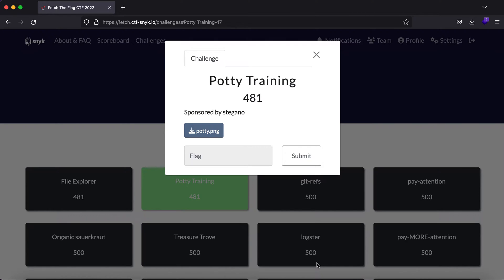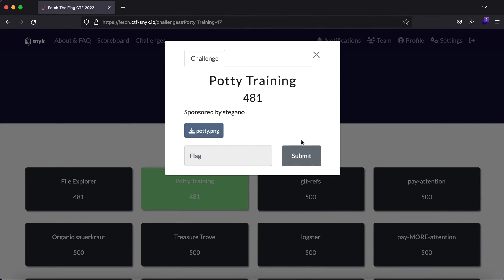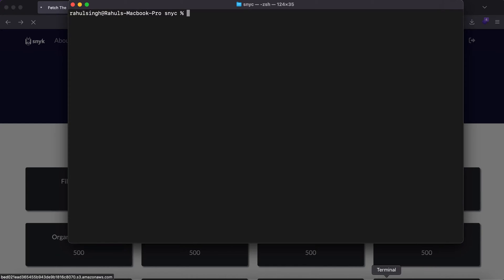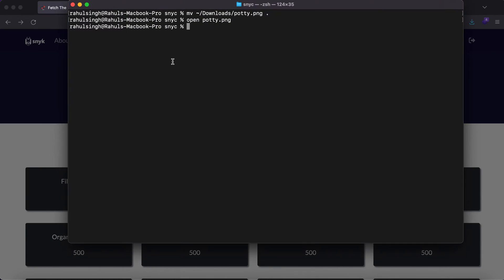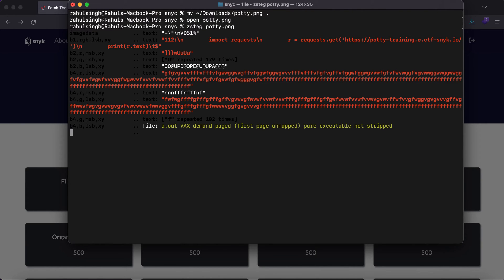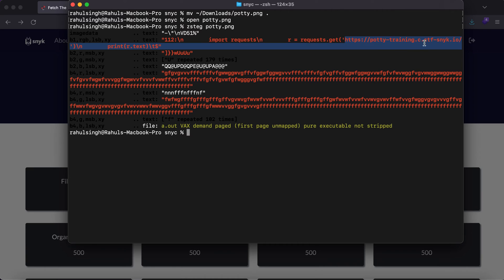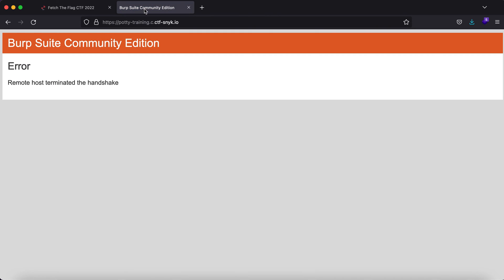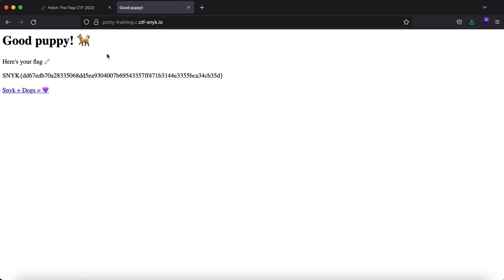PNG Steganography | Potty Training | Snyc CTF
Video Writeup for the potty training challenge from the snyc ctf that went live on 9 Nov, 2022

All one had to do was to use zsteg and then follow the link provided as output by zsteg.